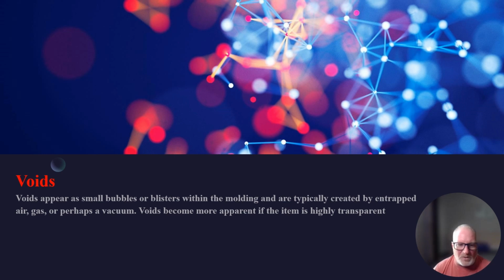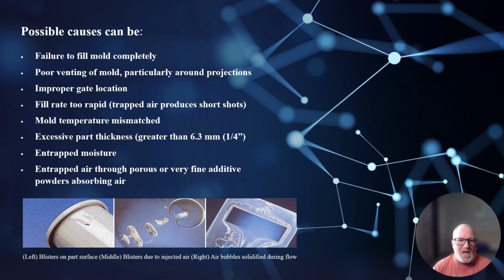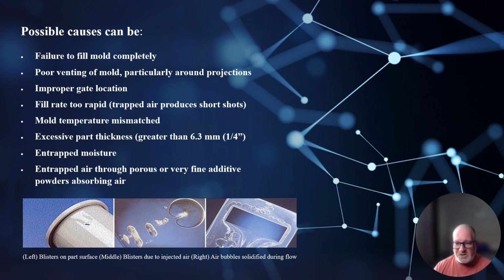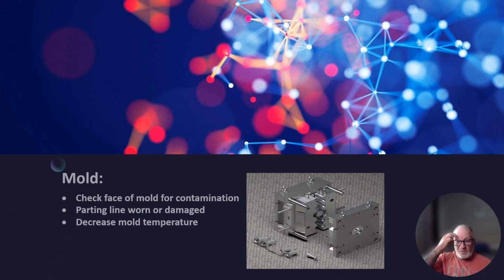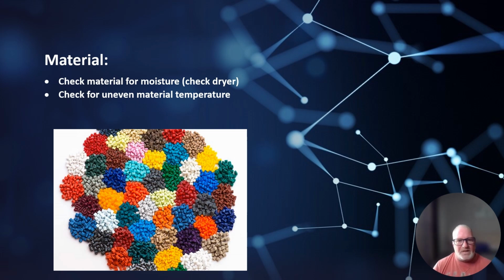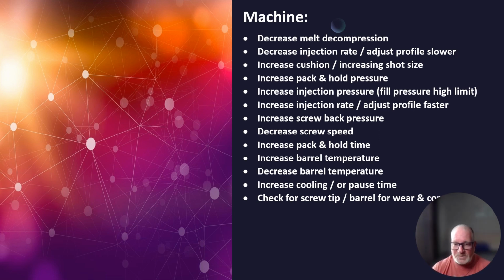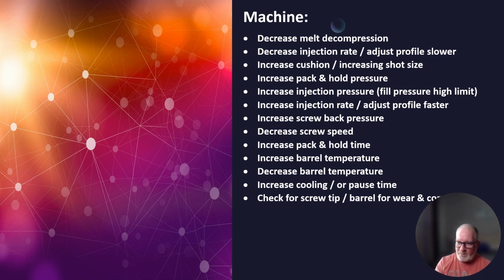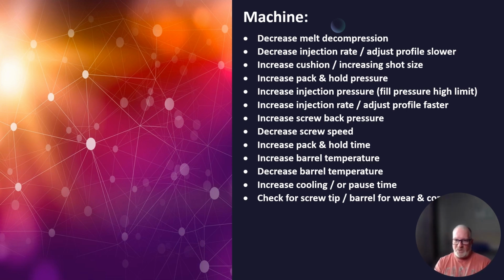Troubleshooting Voids & Bubbles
This video is the 3 M's Mold, Material, & Machine. This shows you how to troubleshoot (Voids & Bubbles). I hope this video helps in some way to fix the issue of Voids, Bubbles or Blisters in your factory.

I appreciate all the support to the channel.